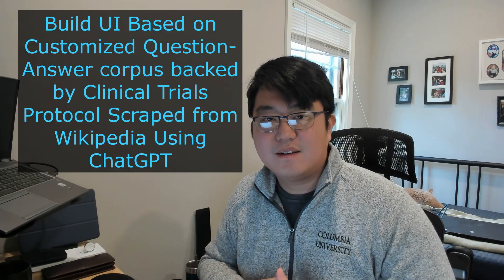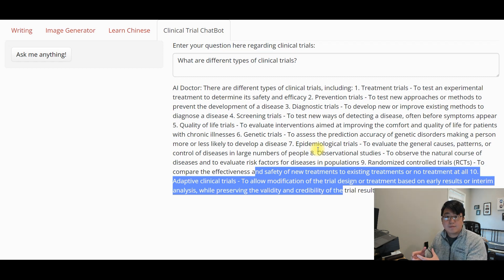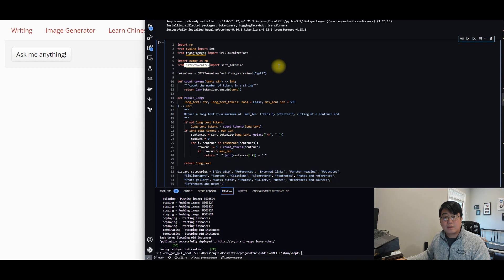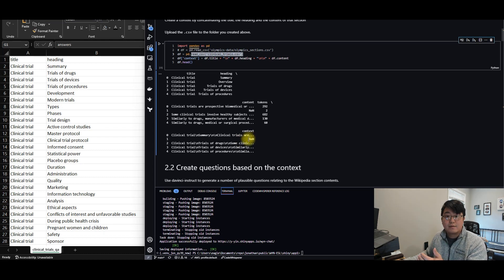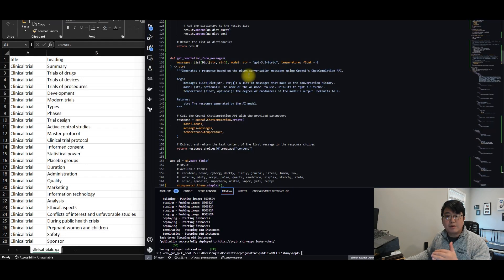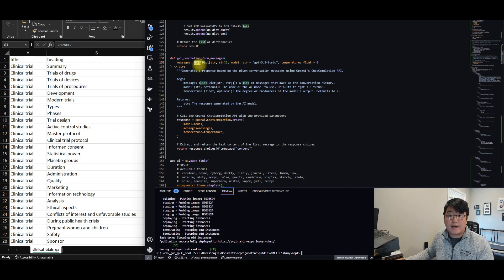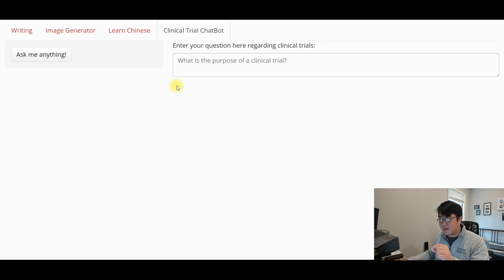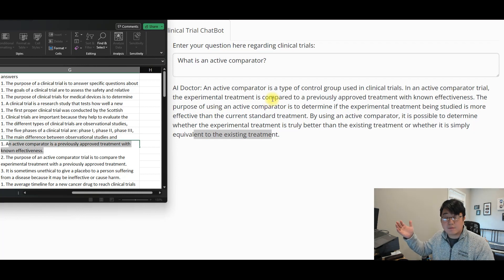Coffee Time with Mr. Yin! - Build a UI Based on Customized Question-Answer Corpus Data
ChatGPT is an AI language model created by OpenAI, based on the GPT (Generative Pre-trained Transformer) architecture. It is designed to generate human-like text responses in a conversational manner. As a highly advanced conversational agent, ChatGPT can understand and respond to a wide variety of prompts, providing useful information, engaging in discussions, or even creating creative content like stories or poems.

Shiny allows programmers (R and now for Python as well) to create interactive dashboards, visualizations, and data-driven web applications without requiring extensive knowledge of HTML, CSS, or JavaScript.

This episdoe I'm walking through the important steps to build a UI. The UI is a Shiny app that is backed by ChatGPT. The ChatGPT is tailored using customized corpus that is a list of question-answer pair.